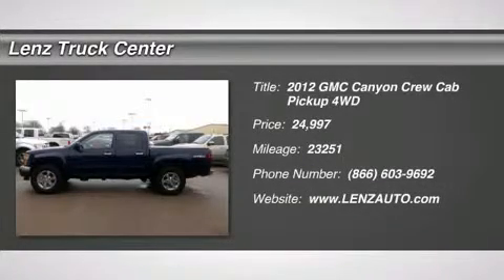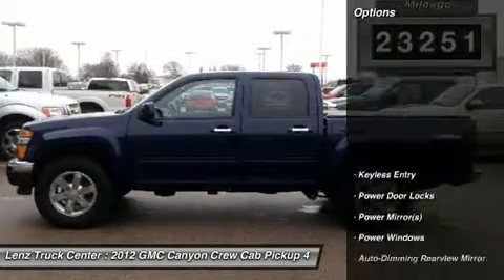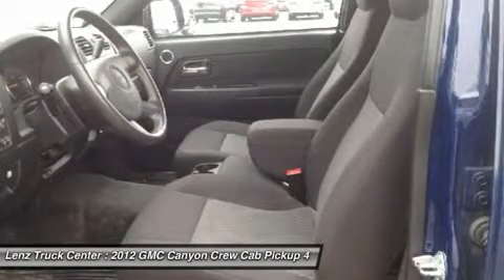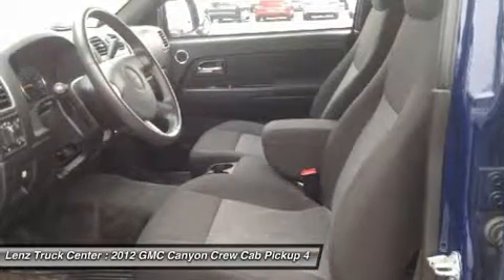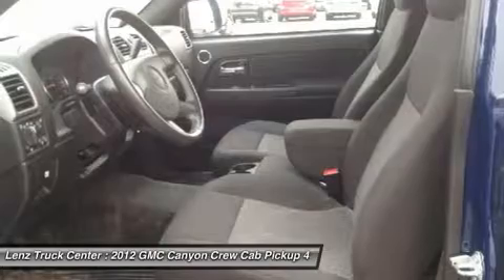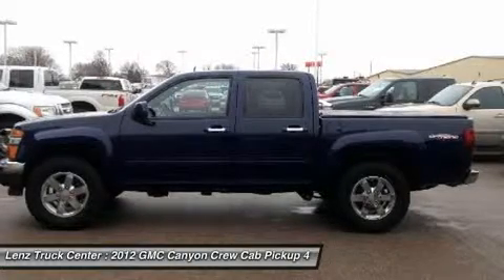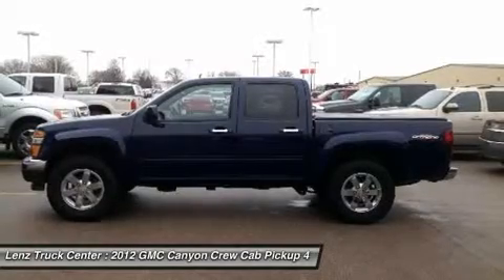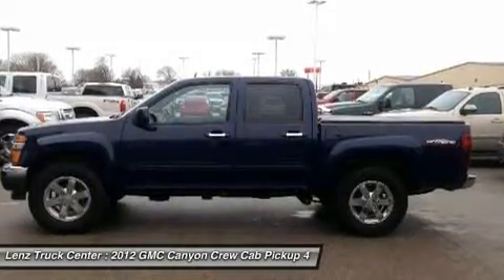2012 GMC CANYON Fond Du Lac, WI B7870K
2012 GMC CANYON Fond Du Lac, WI
Stock# B7870K

536 S. Seymour St

3.7L, SLE PACKAGE, CREW CAB, SHORT BOX, 4X4, AUTOMATIC, BLACK CLOTH SEATS, 40/20/40 SPLIT BENCH SEATING, LUND TONNEAU COVER, DROP IN BEDLINER, 3.73 GEAR RATIO WITH LIMITED SLIP DIFFERENTIAL, TOWING PACKAGE WITH RECEIVER HITCH, TRANSMISSION COOLER, AND WIRING, GOODYEAR WRANGLER AT/S P265/70 R17 TIRES, FACTORY ALLOY RIMS, KEYLESS ENTRY, POWER MIRRORS, STABILITRAK TRACTION CONTROL, ONSTAR, XM SATELLITE RADIO CAPABILITIES, CD PLAYER, SIDE CURTAIN AIR BAGS, FACTORY ALL WEATHER FLOORMATS, FOG LIGHTS, COMPASS AND OUTSIDE TEMPERATURE DISPLAY, AIR, TILT, POWER WINDOWS, POWER LOCKS, CLEAN AUTOCHECK! FACTORY BUMPER TO BUMPER WARRANTY UNTIL 36,000 MILES! THIS TRUCK IS ELIGIBLE FOR A 100,000 MILE PARTS AND SERVICE AGREEMENT! MAKE YOUR MOVE ON THIS NICE 4WD TODAY! 1-888-LENZ-TRUCK. VIEW OUR COMPLETE INVENTORY OF AROUND 500 VEHICLES ***If you are looking for financing Lenz Truck Center can help! We have on the spot financing! Bad Credit or Good we will work with our 17 banks to get you approved and for a great rate! If you live far away or close to us we make it our promise to make sure you are a happy customer before, during, and after the sale! Lenz Truck Center has been in business and family owned for 25 years! With a new generation taking over we plan on making this the place you and your children buy their next vehicle! Lenz Truck Center is the country's fastest growing dealership! Lenz Truck Center has grown from about a 40 vehicle inventory in 1999 to over 400 today! Our selection is unmatched in the industry with more high quality used trucks than anyone in the Midwest. All here in Fond du Lac, WI! All of our vehicles are Lenz Certified and ready to be delivered! All prices are plus any applicable state taxes and service fees. We will do our best to keep all information current and accurate, however the dealership should be contacted for final pricing and availability.